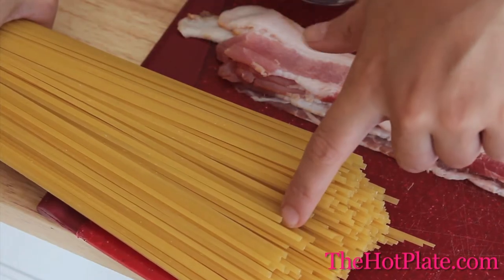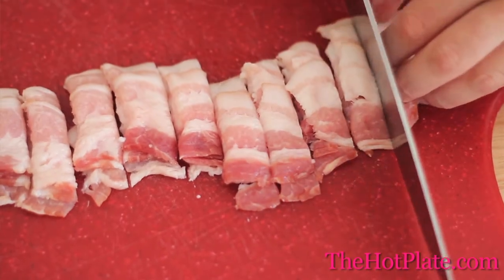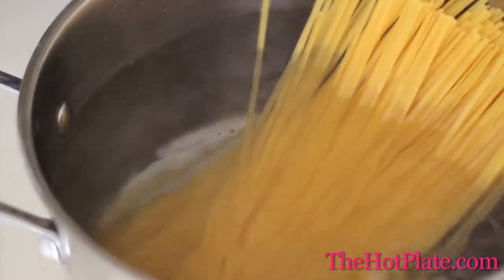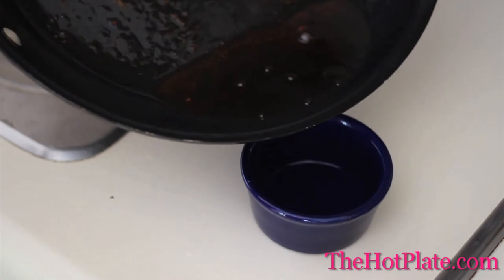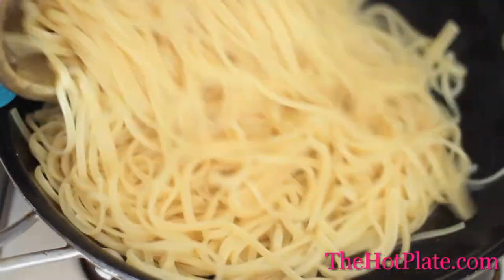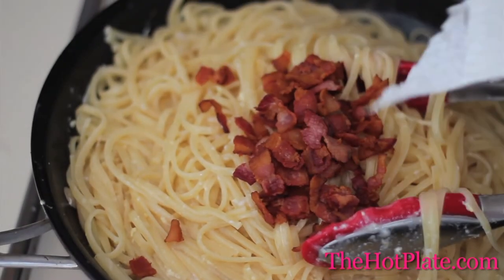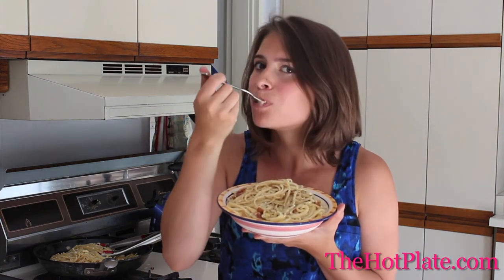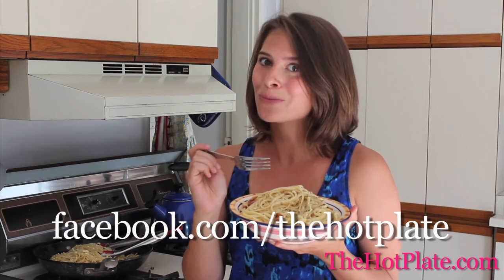Pasta Carbonara Recipe - The Hot Plate